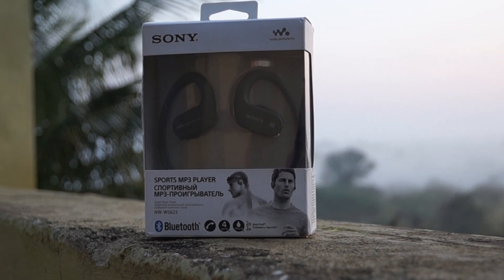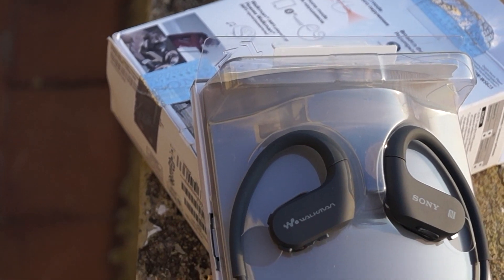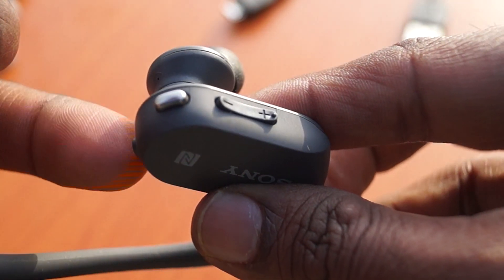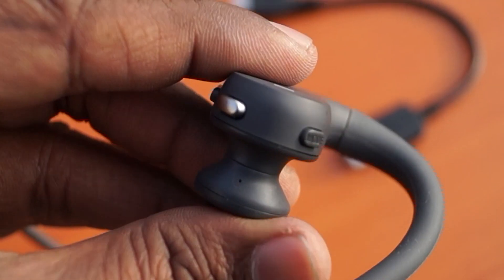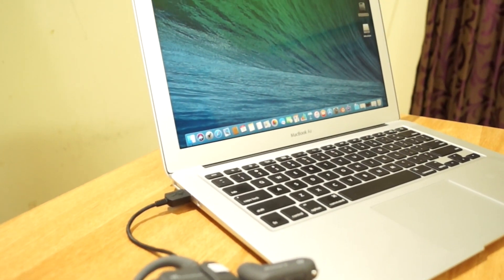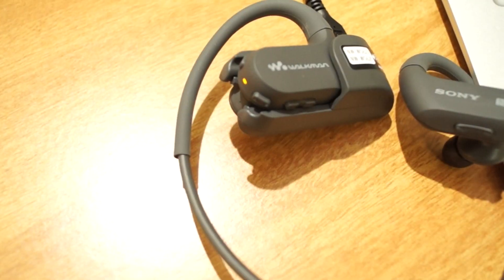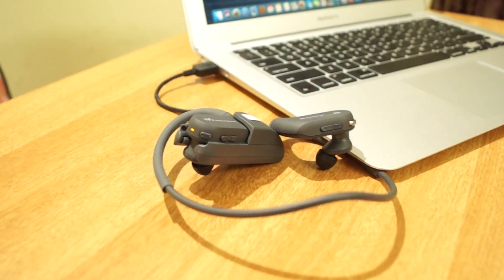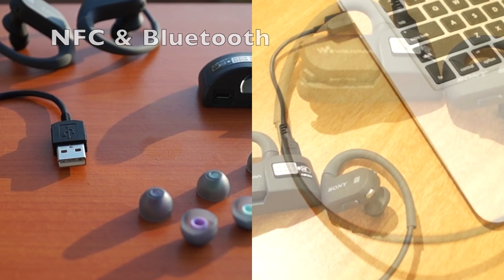Sony NW-WS623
SONY NW-WS623 Walkman Series

Waterproof and dust-proof
NFC and Bluetooth wireless technology
Ambient Sound mode
4GB storage for audio
Built-in microphone for hands free calls

or

Or

Video Created From: iMovie